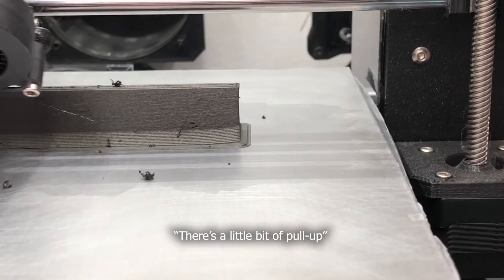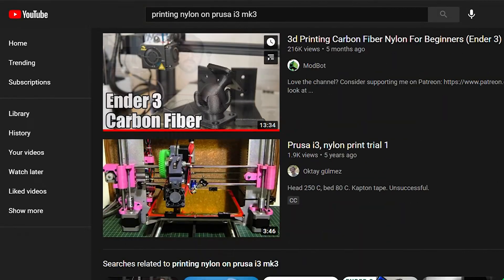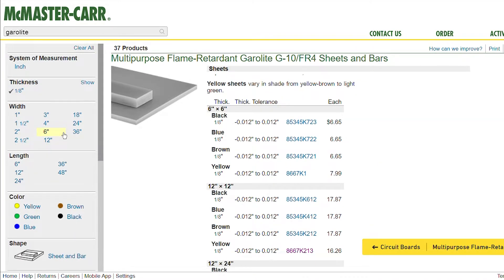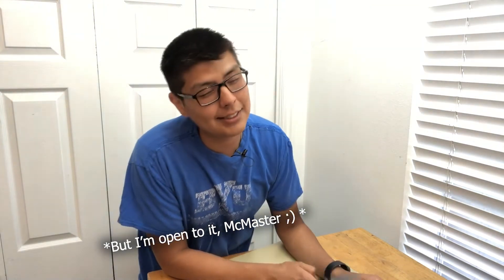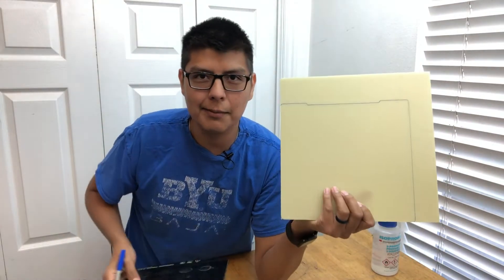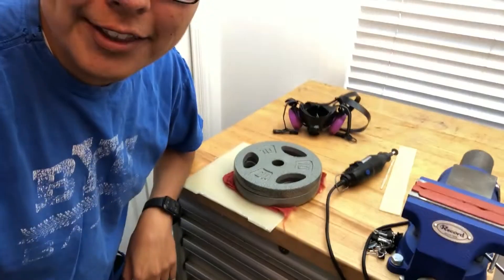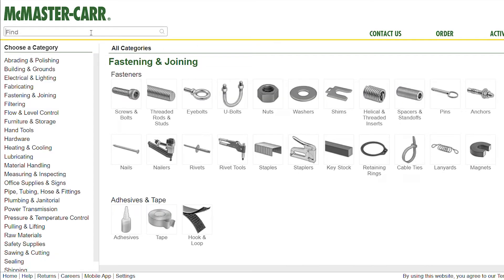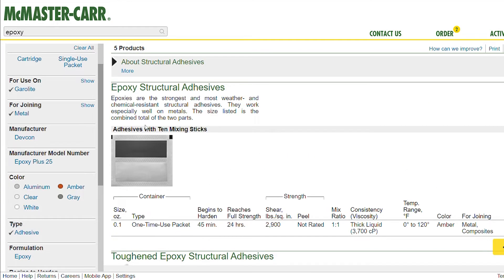Stop Build Plate Warping - Unbendable Build Plate for Prusa i3 Mk3s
Prusa 3D printers come with a magnetic bed, which is awesome, until you try to print Nylon. 3D printing Nylon can be tough because it has a tendency to shrink and warp your print bed when it cools. In this video I use steel sheet and fiberglass to build a composite build plate that is super rigid and stays flat, making it possible to print nylon parts as big as the build plate with little or no warping.

Steel Sheet
McMaster - low carbon steel - .030" thick

Fiberglass Sheet - Garolite
McMaster - fiberglass composite - .125" thick